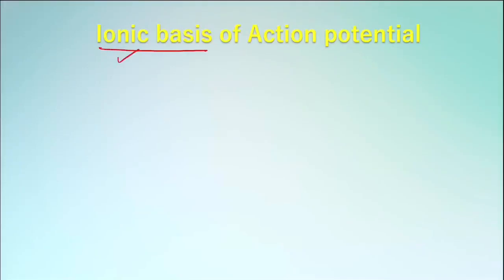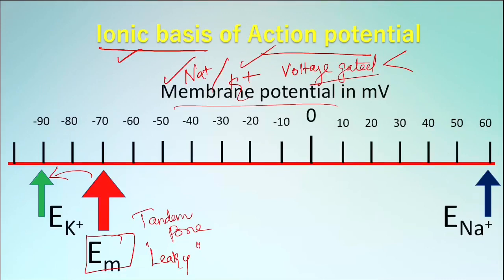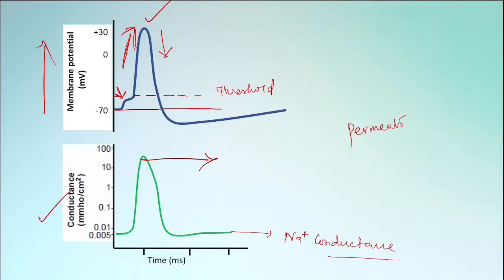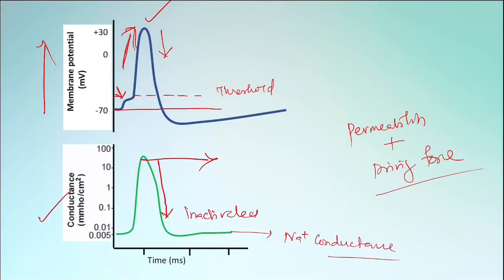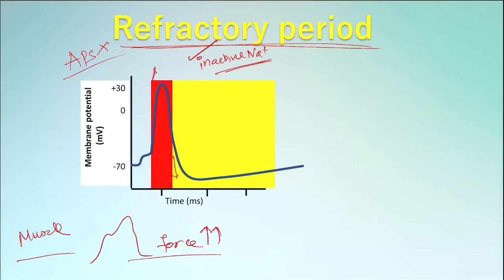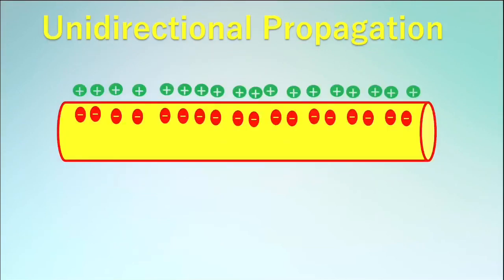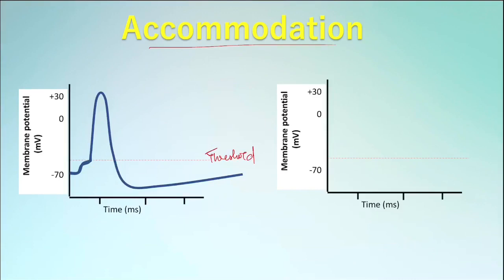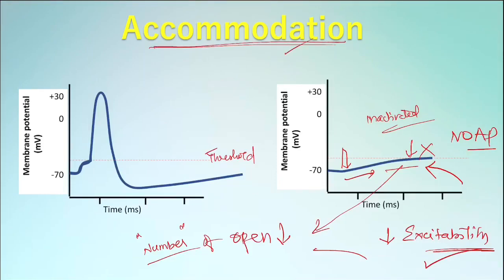|| Ionic basis of Action potential ||